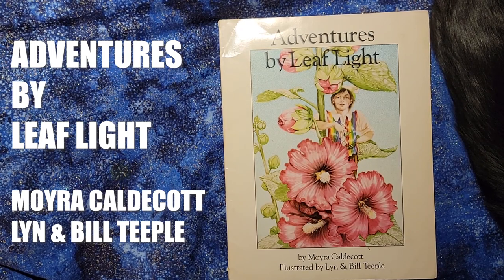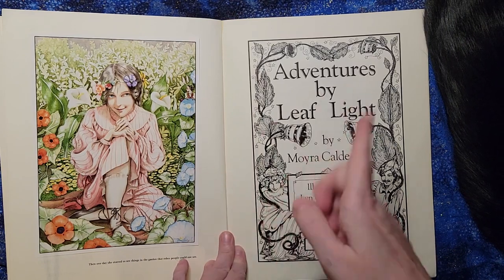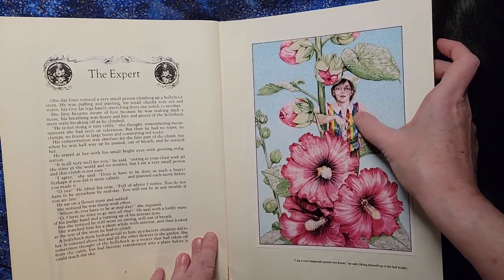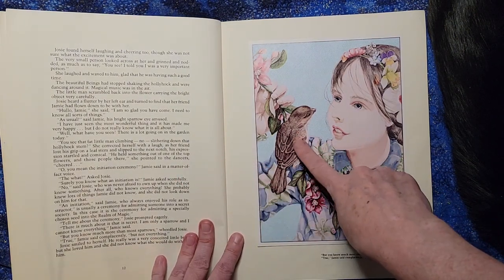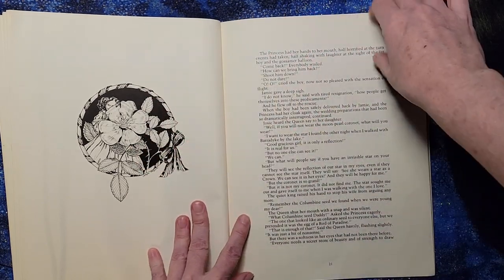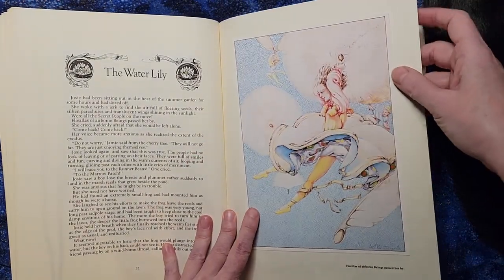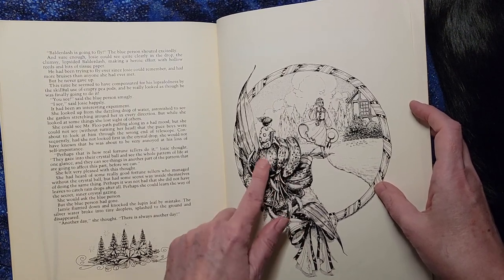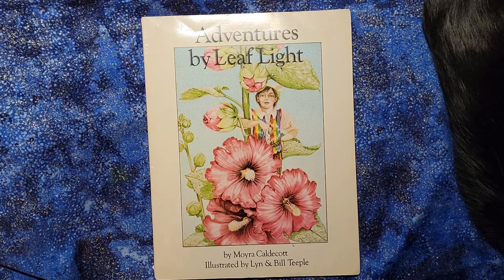Adventures by Leaf Light - Fairy Illustrated Children's Story Moyra Caldecott Lyn and Bill Teeple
Adventures by Leaf Light is a delightful story about faeries written by Moyra Caldecott and illustrated by Lyn and Bill Teeple. Most of the book is text with black and white images, but there are 12 color plates glued into the book which add beautiful paintings to bring the story to life.

The illustrations are well worth studying. They do a great job of showcasing how to draw the eye to particular parts of an image - either to emphasize something or to cause it to fade into the background.